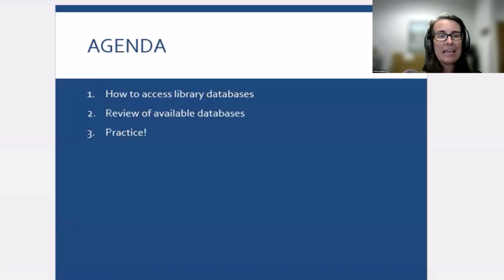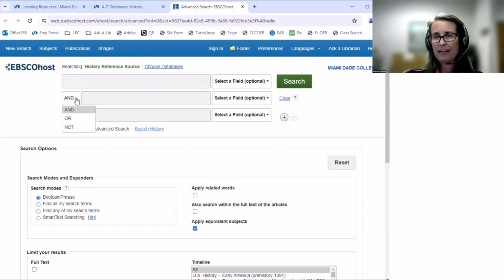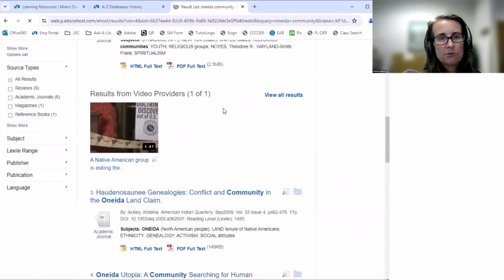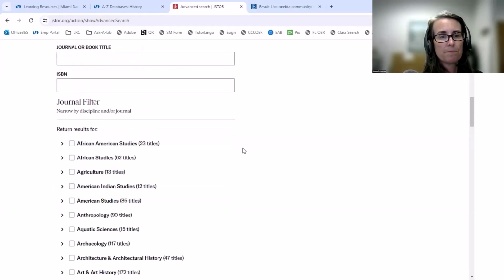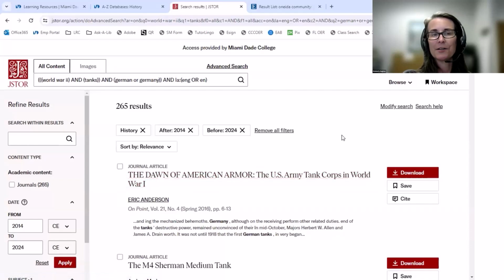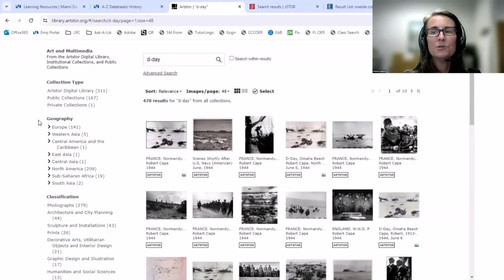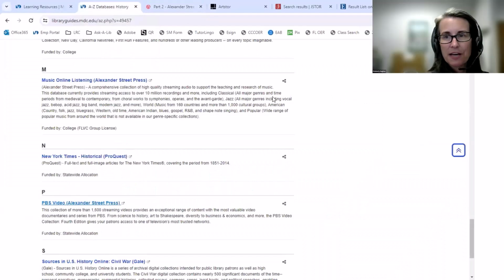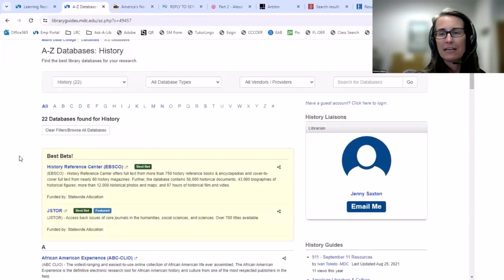Exploring History Databases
This librarian-led workshop teaches you how to search history databases such as EBSCO, JSTOR, ARTStor, PBS Video Documentaries, and the New York Times Historical.

0:00 Exploring History Databases
0:33 Getting to Library Resources
2:13 Recommended History Databases
4:57 Using EBSCO Database
13:08 Using JSTOR Database
23:40 ARTStor - Search for images
27:07 PBS Video Documentaries
30:21 New York Times Historical